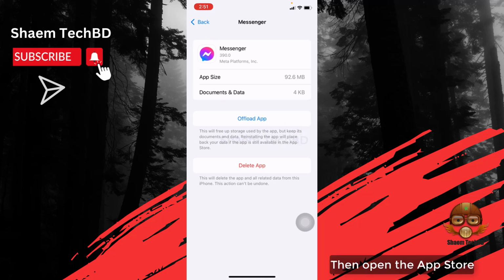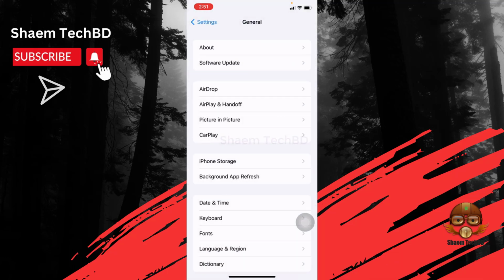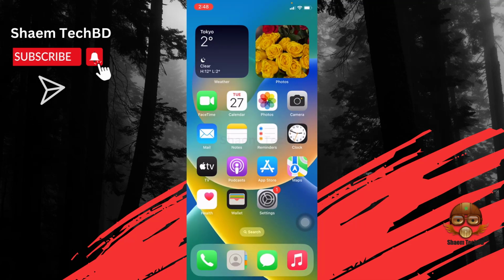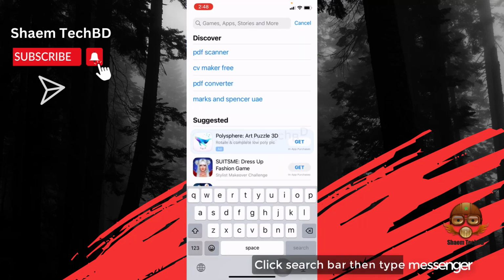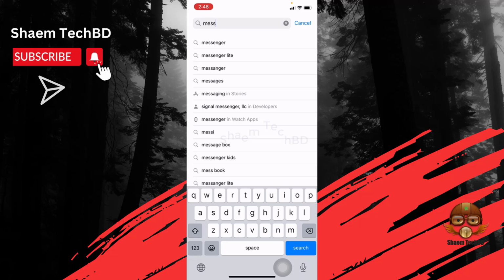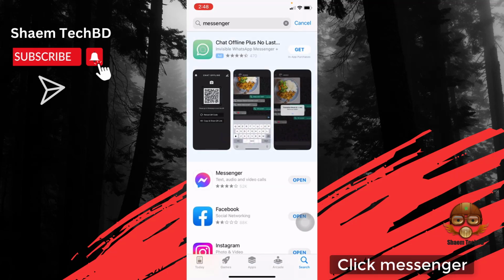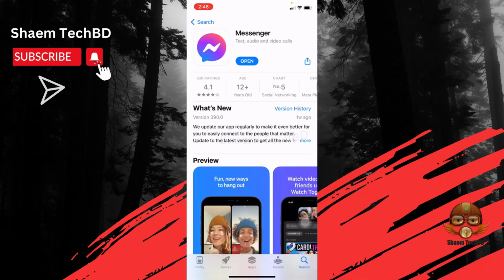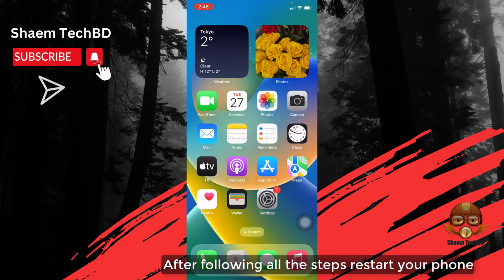How to Fix Messenger App Unfortunately Has Stopped Error in iPhone